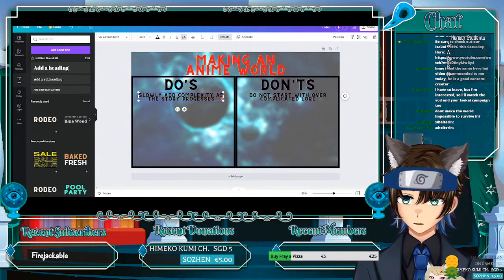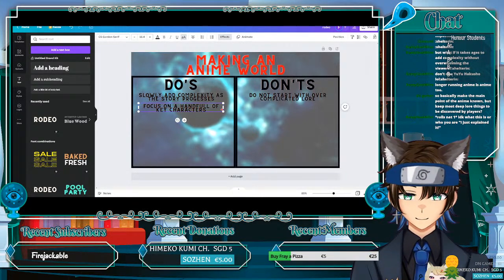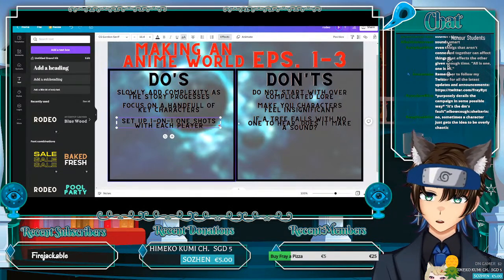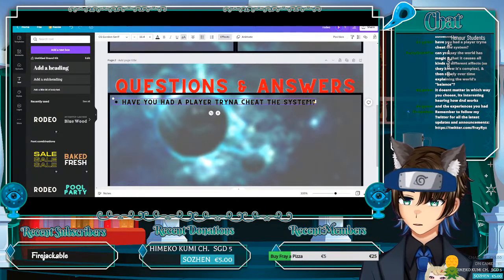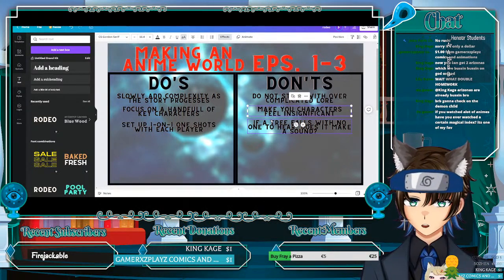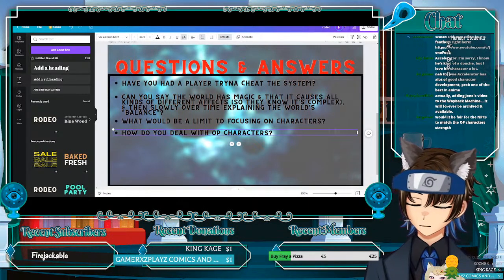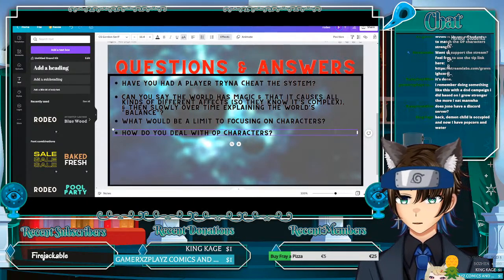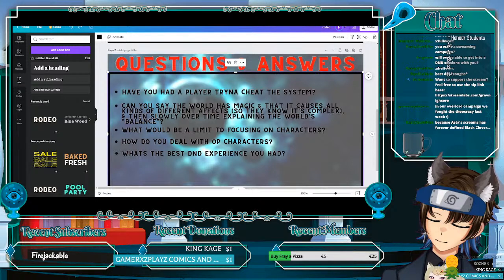How to DM: Creating an Anime Themed World【World Creation Tips】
We are still accepting Dungeon Room Designs

Let's make this world together!

Hey my name is Fray, your favourite Mahou Sensei. After traveling to earth to learn about magic, I discovered that true magic doesn't come from the heart but from a wide pool of knowledge known as the internet! Now I'm here with you all to share all my adventures with an amazing community, to meet others on a similar journey, and most of all, to have fun!

❇️Here are the links, the good stuff! Clickidy- Click- OoO ❇️